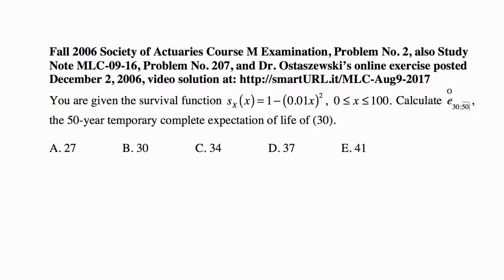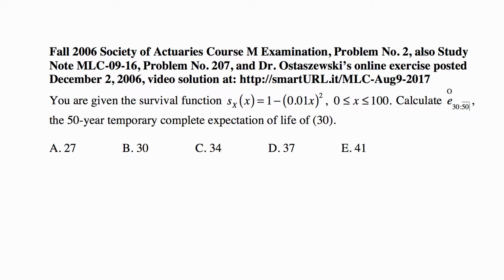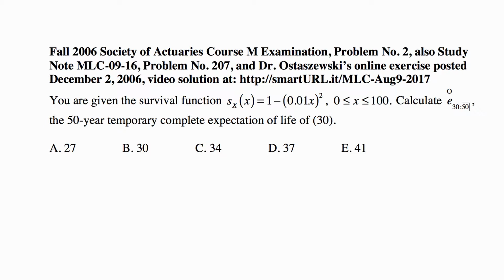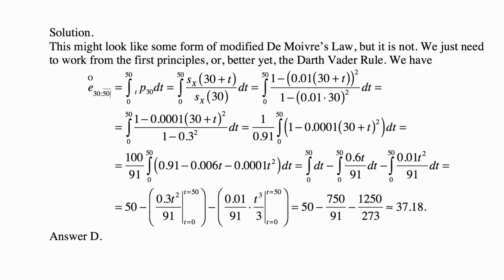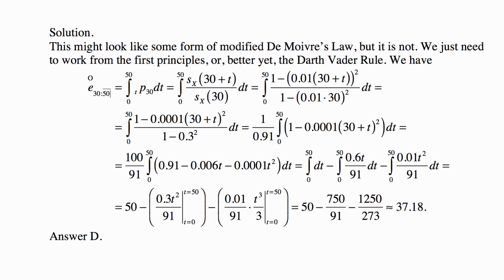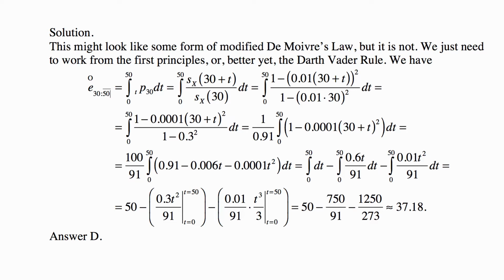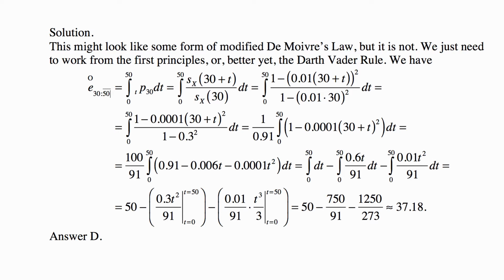Exam MLC exercise for August 9, 2017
Exam MLC exercise for August 9, 2017, Fall 2006 Society of Actuaries Course M Examination, Problem No. 2, also Study Note MLC-09-16, Problem No. 207, and Dr. Ostaszewski’s online exercise posted December 2, 2006, video solution

Distinguished Professor of Mathematics and Actuarial Program Director at Illinois State University